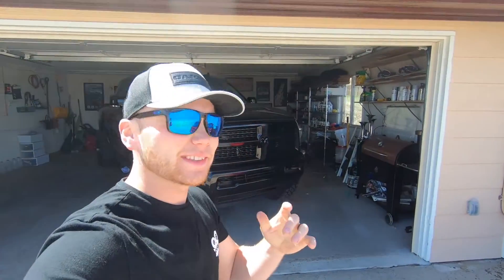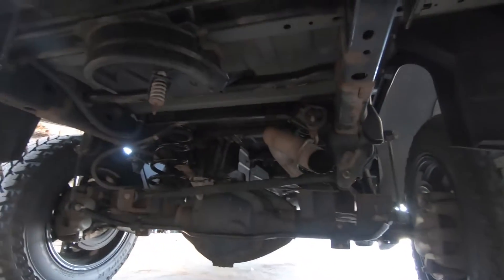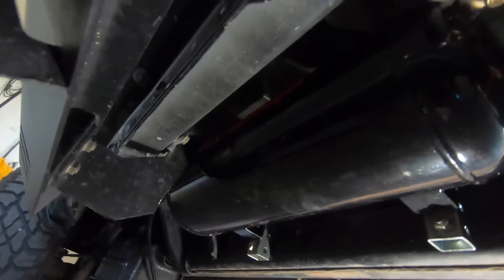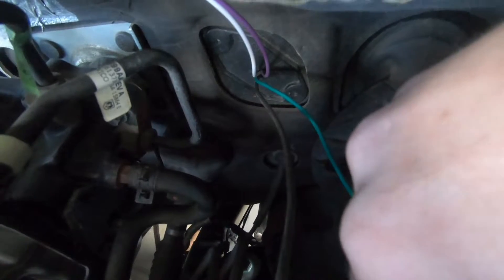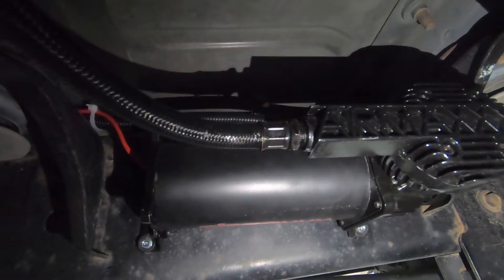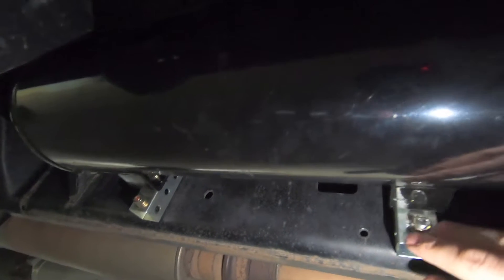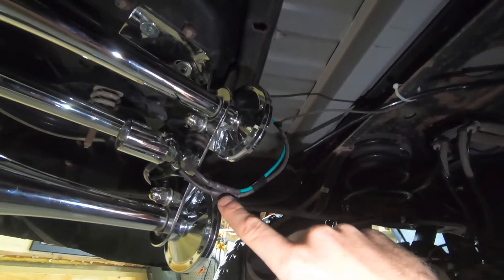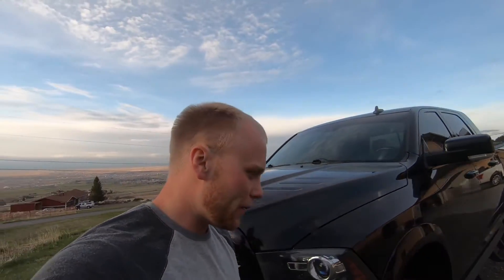Installing TRAIN HORNS On RAM 2500 !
Installing train horn from horn blasters on the 2014 RAM 2500 MEGA CAB !